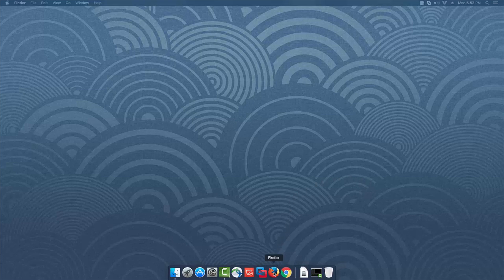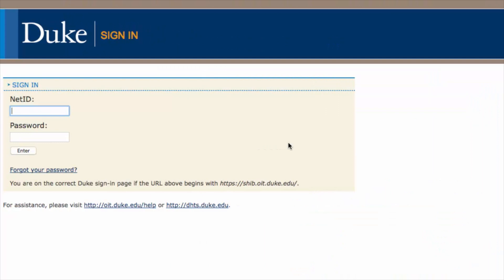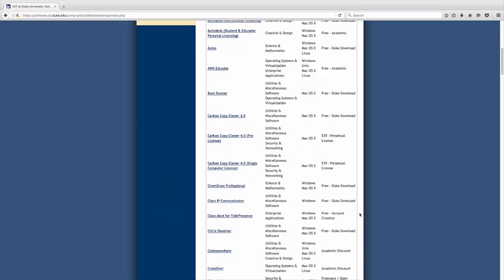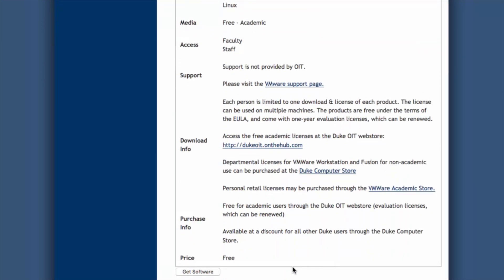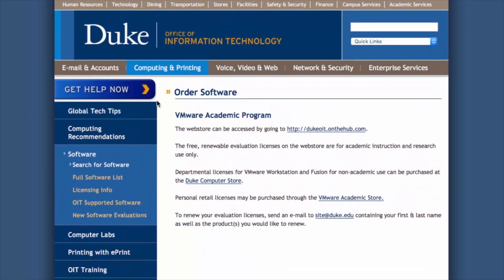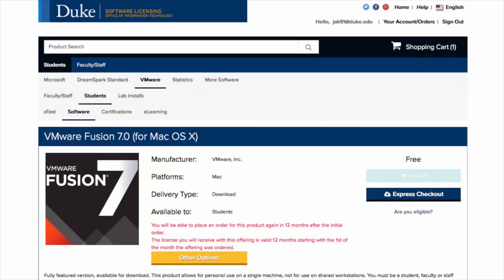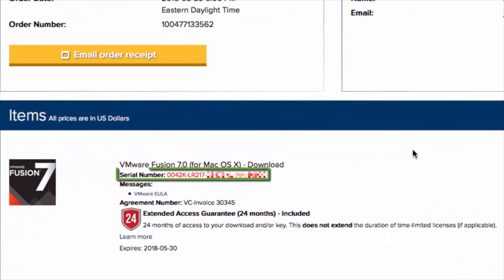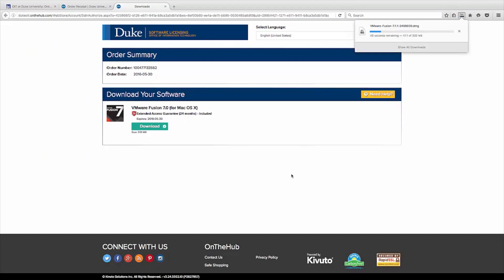How to Order and Download Duke Provided Software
Please note that the following video will start at the 2:25 minute mark and will instruct you on how to order and download software from the Duke Software Licensing